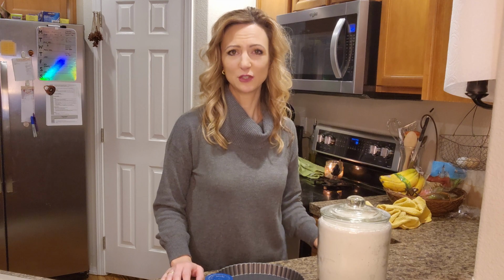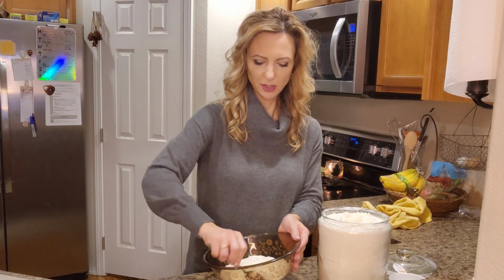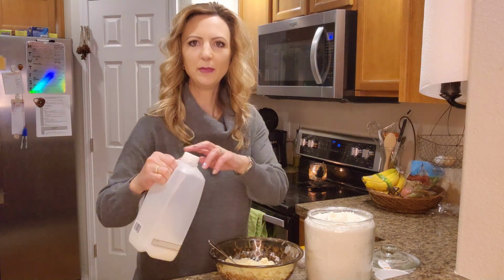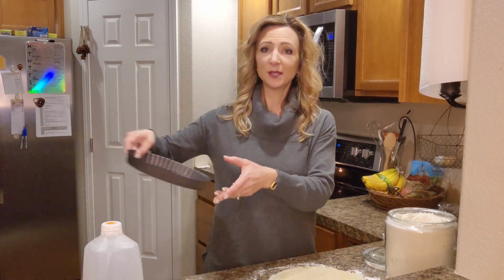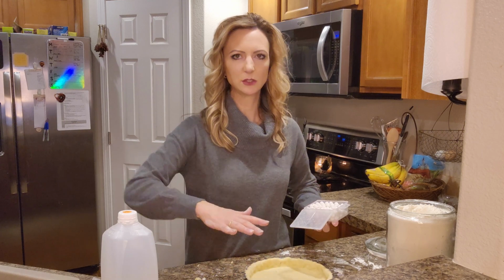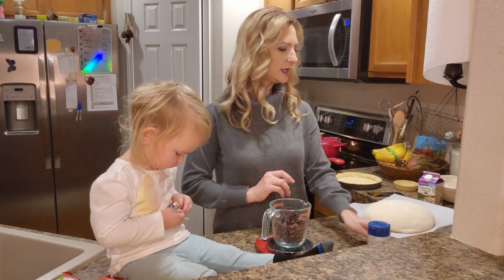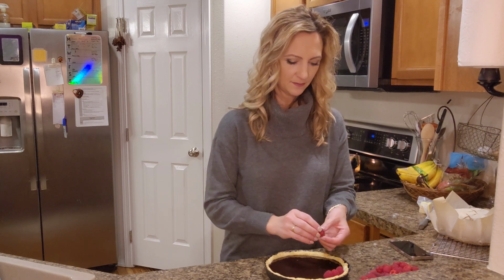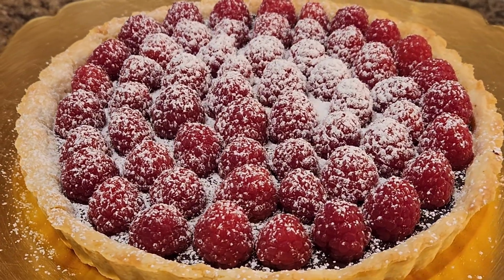3-Step Chocolate Raspberry Tart | Simple, Elegant, Delicious!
Welcome to Over Easy Acres and join me in the kitchen to bake a chocolate raspberry tart from start to finish. Quick and easy, but elegant and rich enough to match the fanciest desserts. Grab your ingredients, and let’s start!

God Bless, Cordelia Creek 💕